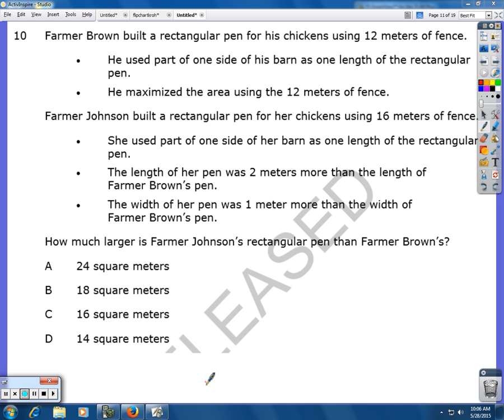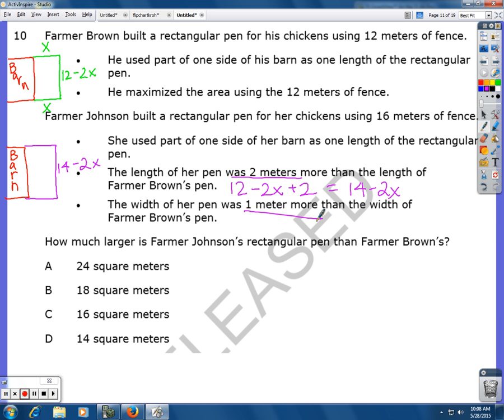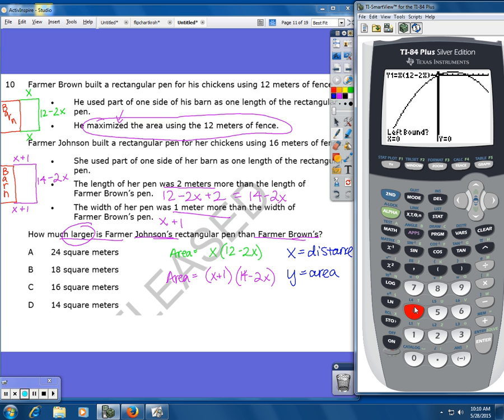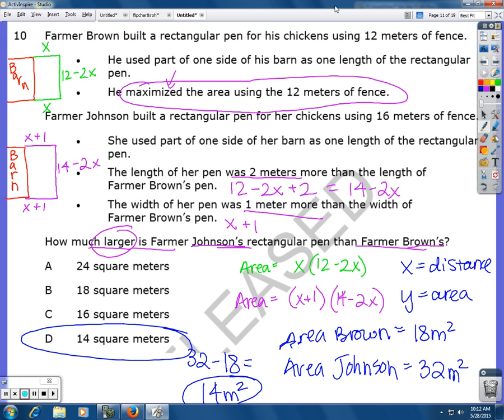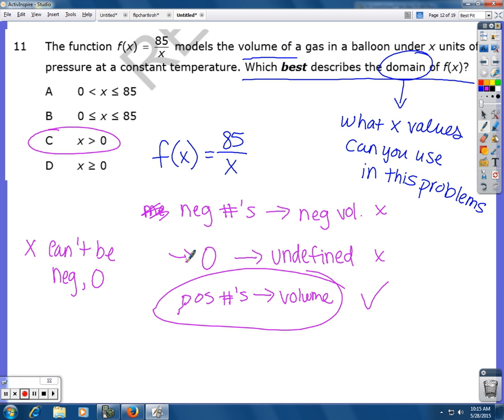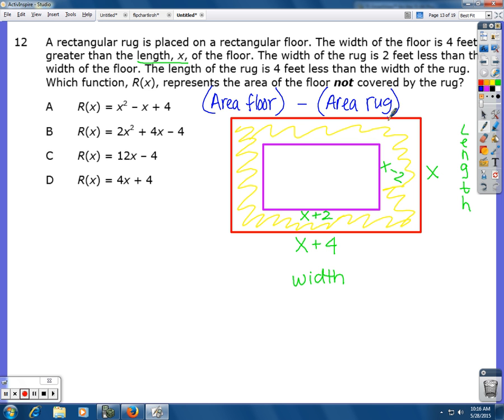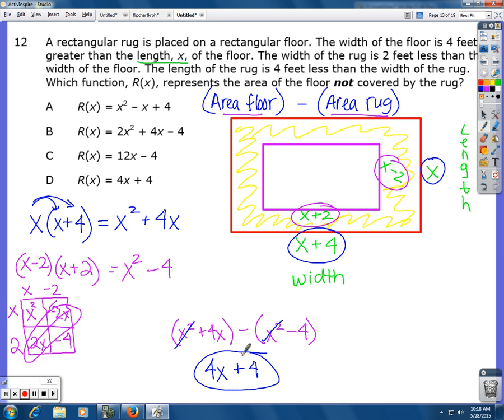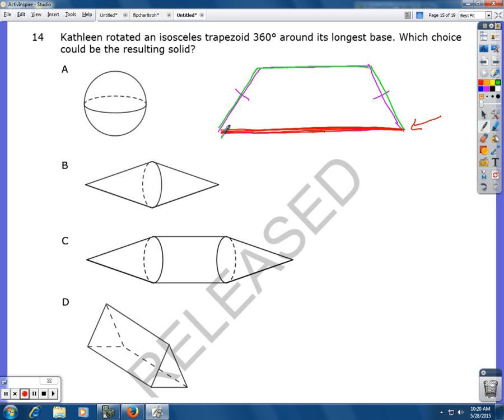NC Final Exam Math II 2014 Released Test - #10-14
Amy Work, a 9-12 certified teacher in NC works through the 2014 released test for Math II.